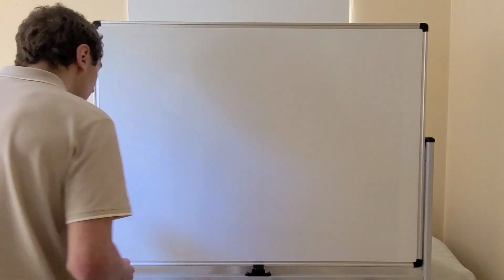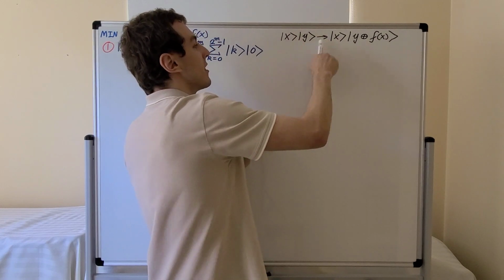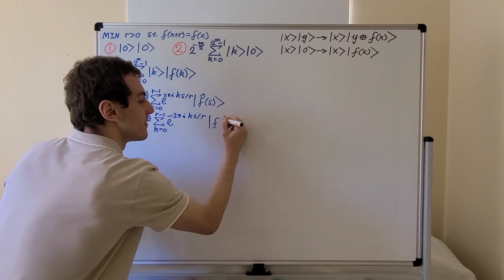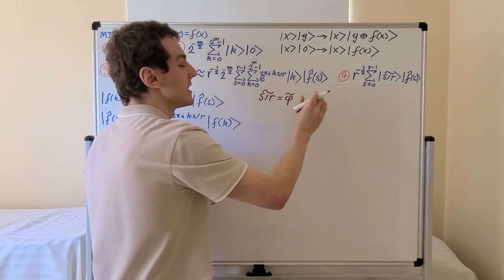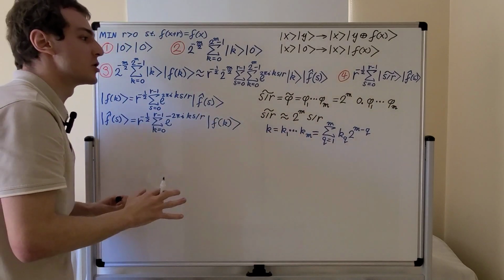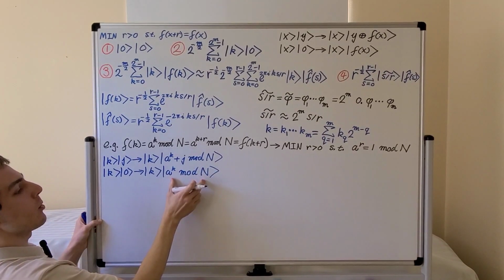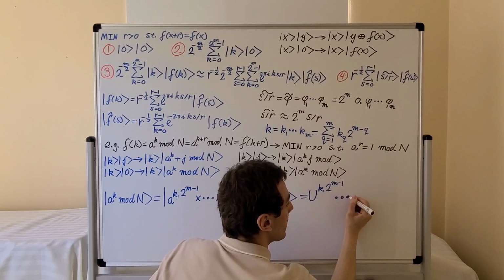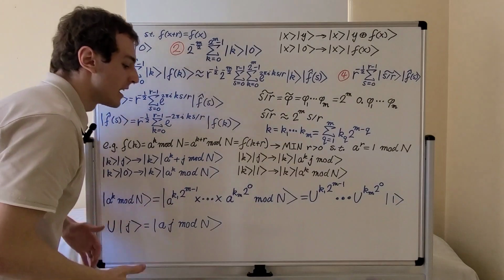Quantum Period-Finding Algorithm, Order-Finding, Phase Estimation, Modular Exponentiation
Correction: At 21:20, an N is missing inside a ket. It should say "a^k * j mod N" instead of "a^k * j mod".

Konstantin Lakic